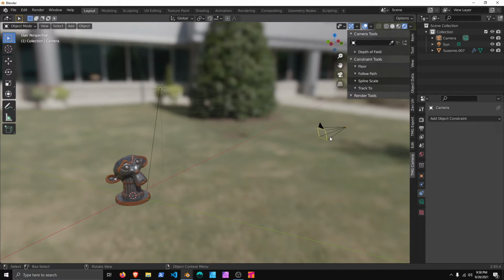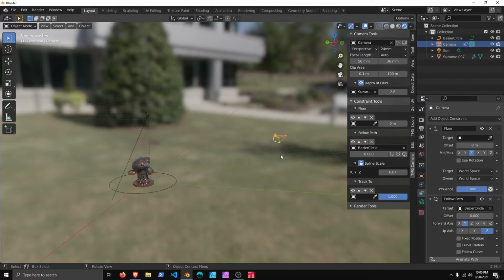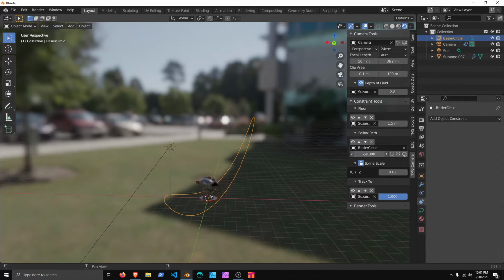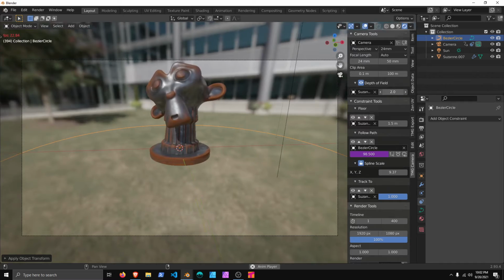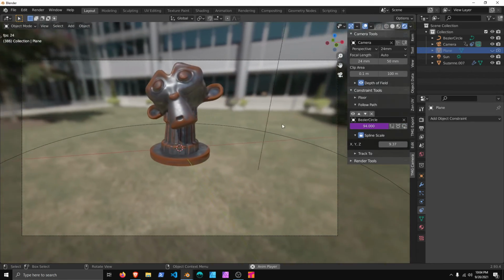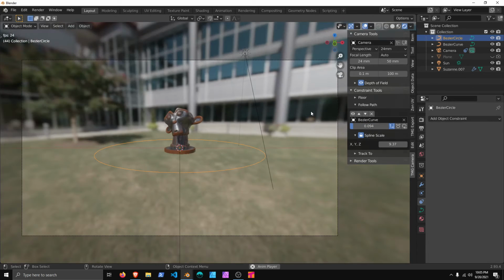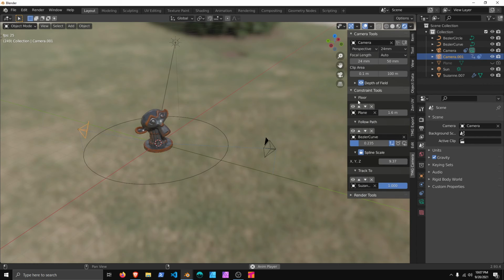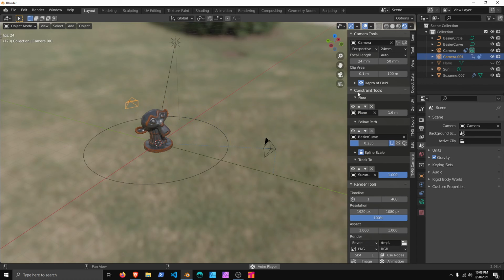v0_1_8 Constraints Sub_Panel Preview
Curious what you think of this kind a panel layout?